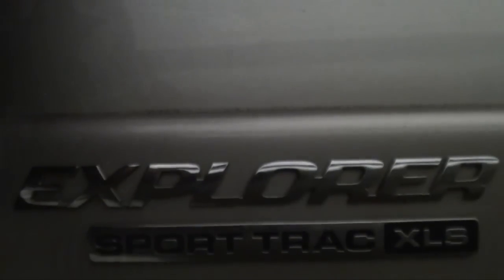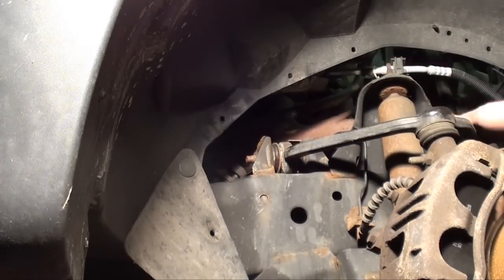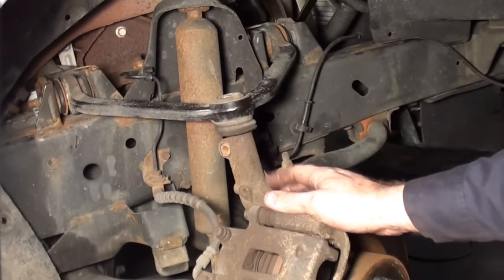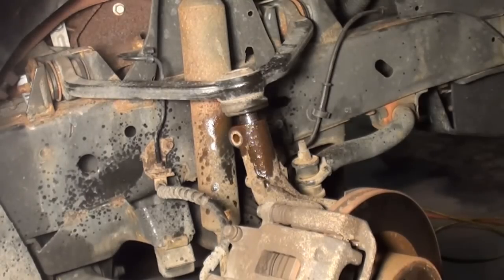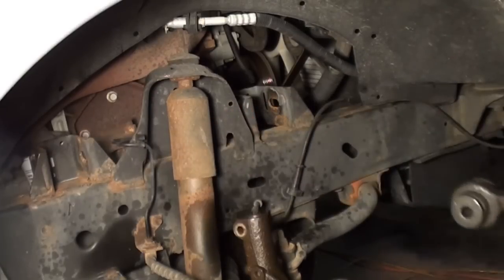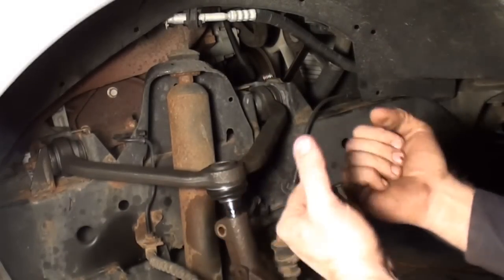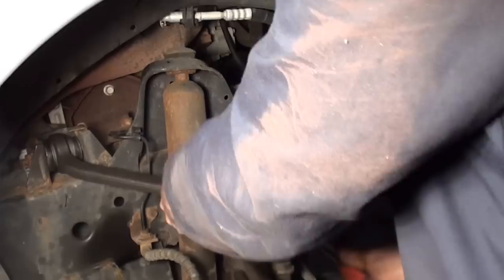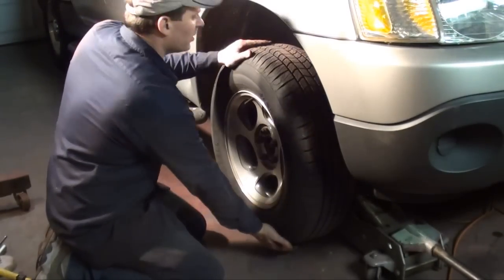Ford explorer How to replace upper ball joint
In this video I go over the steps I use to replace the upper control arm and ball joint on a 2004 ford explorer sport track this process is the same on many ford models